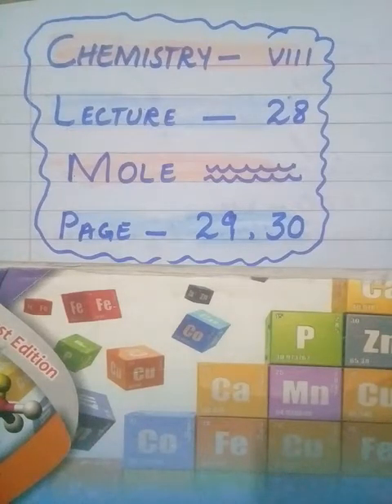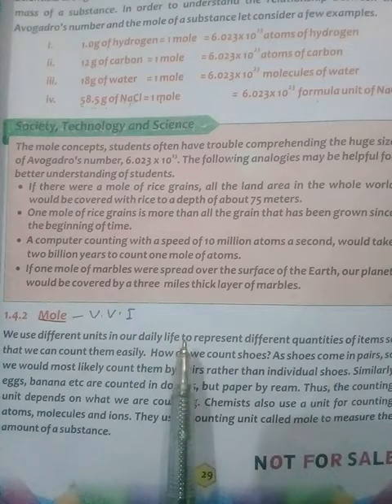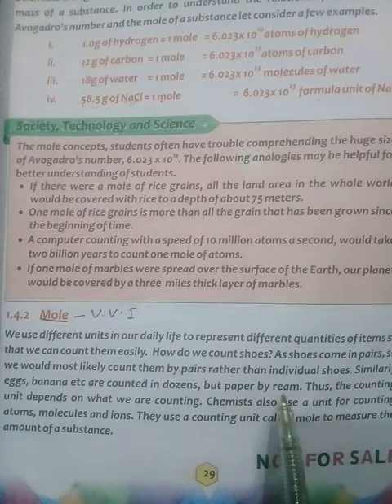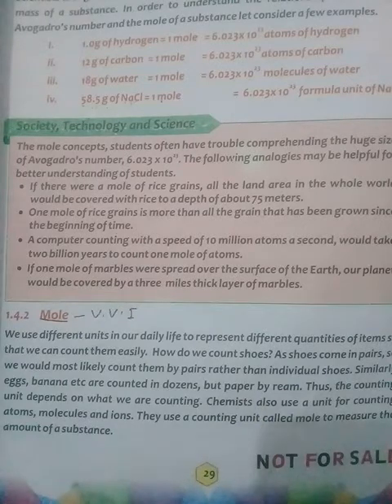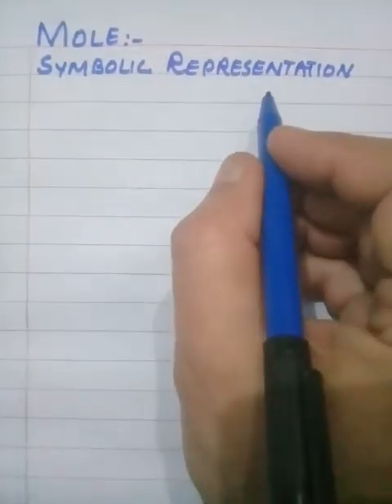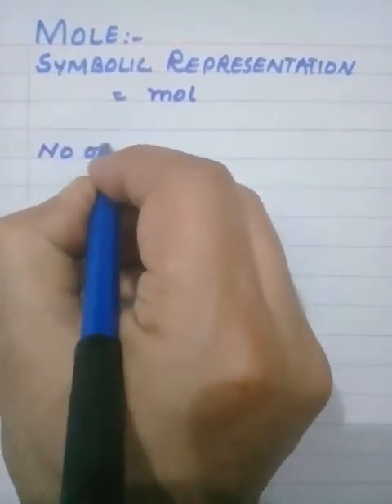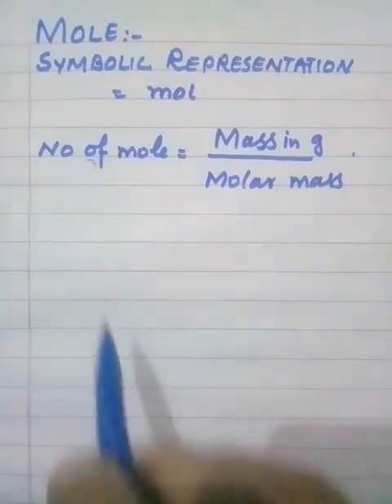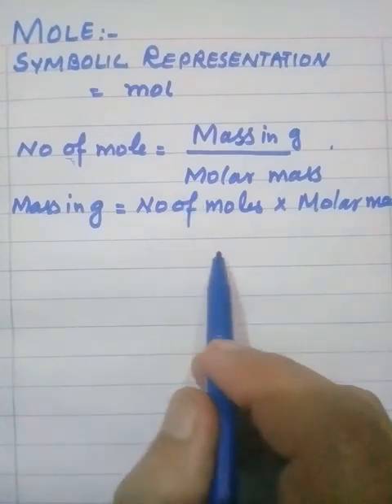Lecture 28 of Chemistry for Grade VIII